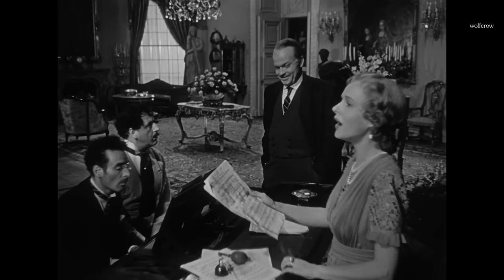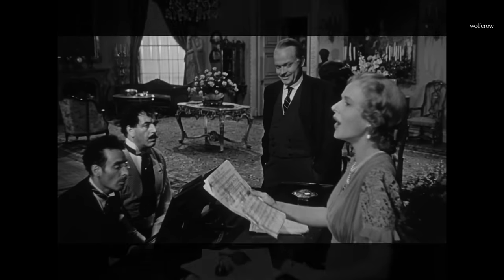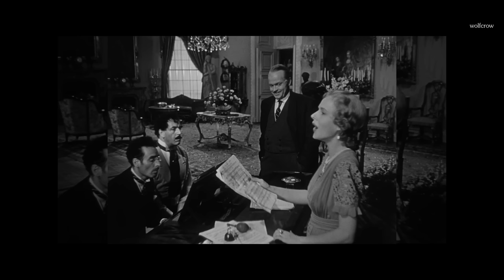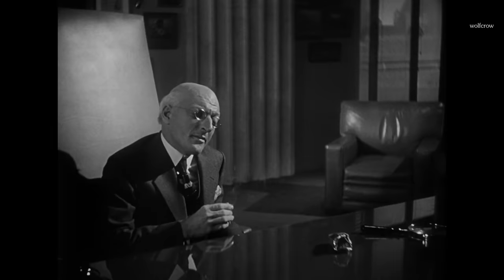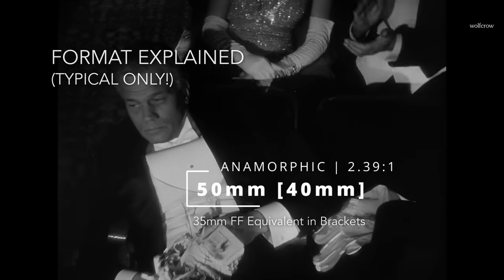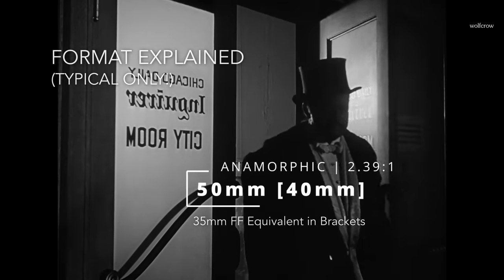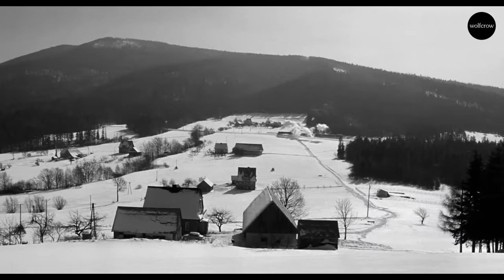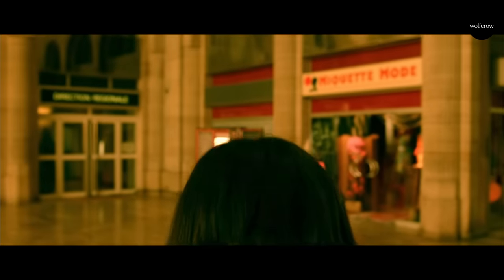Focal Lengths and Lenses used by Great Directors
Great film directors often use varying focal lengths to create distinct visual styles and storytelling effects.

In the art of filmmaking, the choice of focal length is a crucial element that great directors use to shape their narratives. The focal length of a lens determines its angle of view, thus influencing how a scene is captured and perceived by the audience. This essay explores how different focal lengths – wide-angle, standard, and telephoto – are employed by acclaimed directors to convey various emotional and storytelling effects.

Wide-angle lenses, typically less than 35mm, are known for their expansive field of view. Directors use these lenses to create a sense of vastness or to capture large-scale scenes. The distortion they introduce at the edges can also be used creatively to give a surreal or disorienting effect, as seen in Stanley Kubrick's "The Shining," where wide shots contribute to the eerie atmosphere of the Overlook Hotel. Wide angles are also favored for their ability to exaggerate spatial relationships, which directors like Wes Anderson exploit for stylistic effect.

Standard lenses, around 50mm, are often described as mimicking the human eye’s natural field of view. They provide a balanced perspective without the distortion of wide-angle lenses or the flattening effect of telephoto lenses. Directors like Quentin Tarantino often use standard lenses for dialogue-driven scenes to create a sense of intimacy and immediacy. The neutrality of these lenses helps in maintaining focus on character interactions and expressions, as evident in the intense diner scenes in "Pulp Fiction."

Telephoto lenses, with focal lengths over 70mm, are used for their ability to compress and flatten space. This effect can isolate subjects from their background, creating a sense of intimacy or claustrophobia. Alfred Hitchcock famously used this to great effect in "Vertigo" during the dolly zoom shots, where the changing focal length created a disorienting vertigo effect. Telephoto lenses are also used for capturing details from a distance, allowing directors to focus on specific elements without disturbing the natural flow of the scene.

Additionally, the choice of focal length can also influence the depth of field. Directors like Steven Spielberg use deep focus (achieved with shorter focal lengths) to keep multiple planes in a scene sharp, as seen in "Raiders of the Lost Ark," where both foreground and background details are crucial. In contrast, shallow depth of field (associated with longer focal lengths) can be used to draw attention to a particular subject, as used by Christopher Nolan in "The Dark Knight" to focus on characters’ emotions.

In conclusion, the selection of focal length is a powerful tool in a filmmaker's arsenal. It is more than just a technical decision; it's a creative choice that impacts the narrative, mood, and visual style of a film. From the surreal expanses created by wide-angle lenses to the intimate focus of telephoto lenses, the mastery of focal lengths is a hallmark of great directors who use this element to bring their unique visions to life.